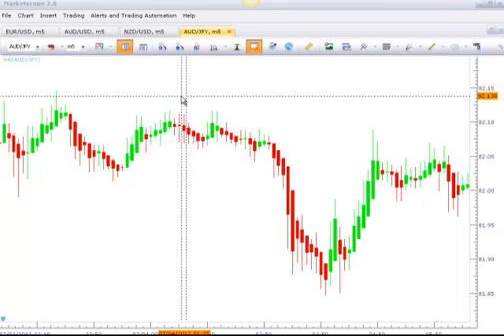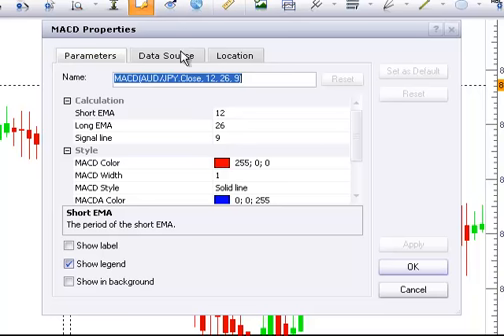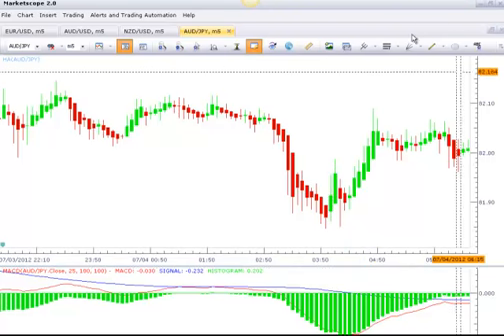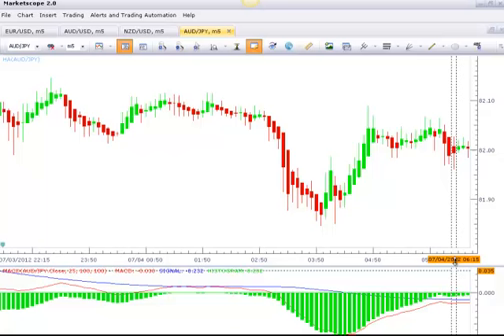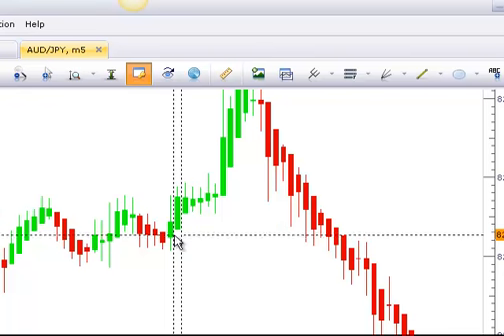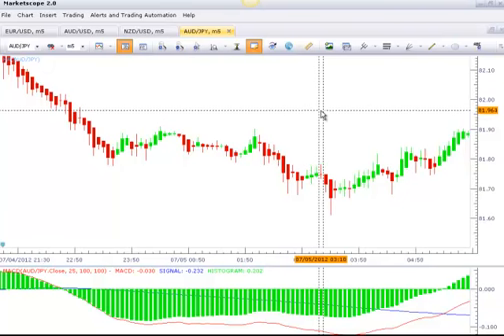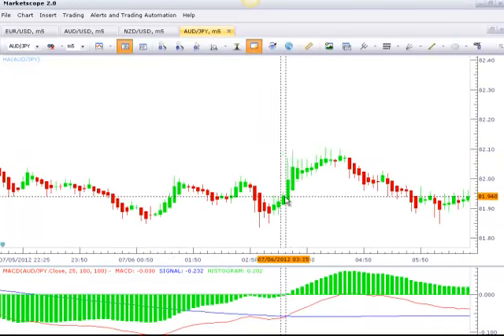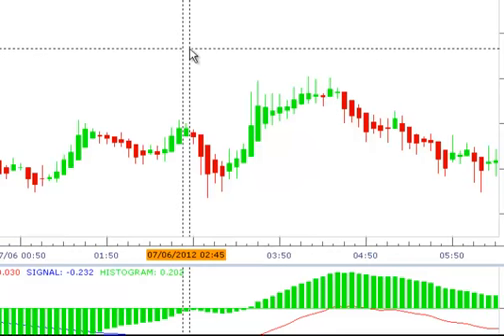NEWAYFX- MACD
Teaching new forex students on the fundermentals of the MACD